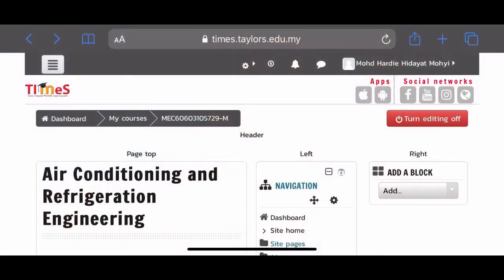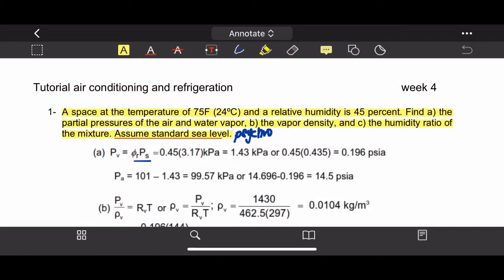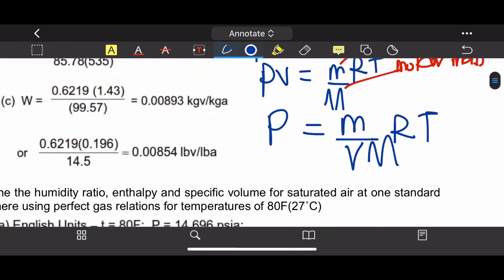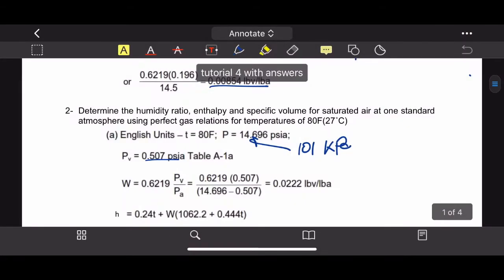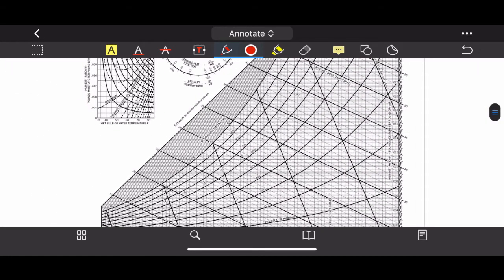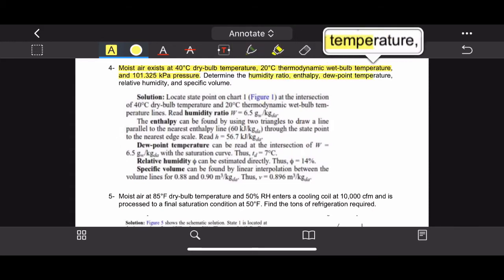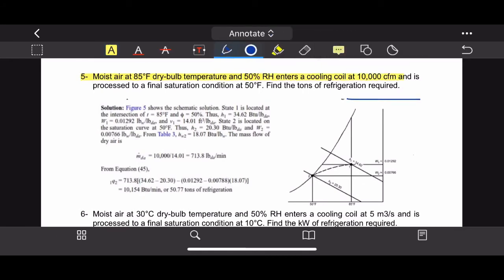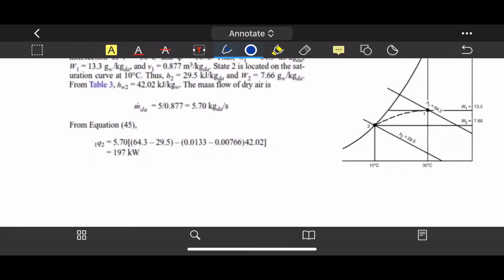HVAC MARCH 2020 Week 4 Tutorial - Psychrometric Chart pt. 1